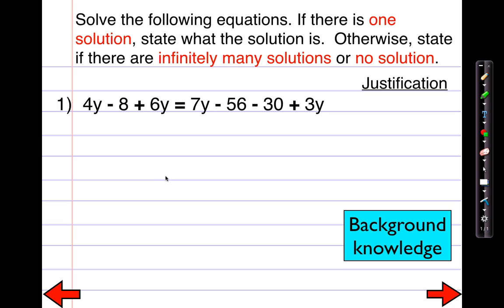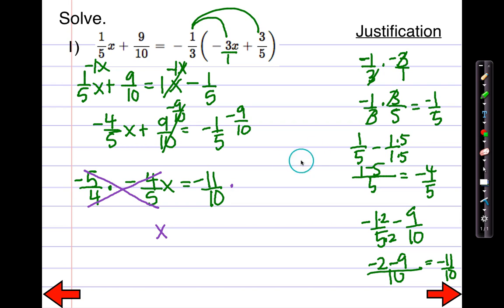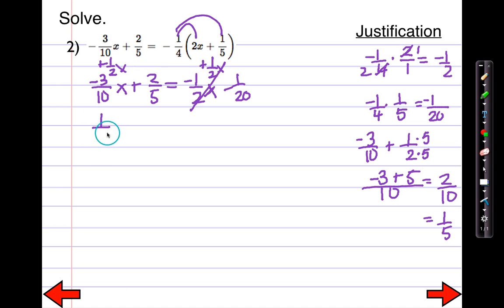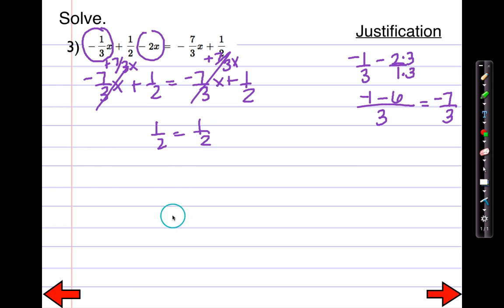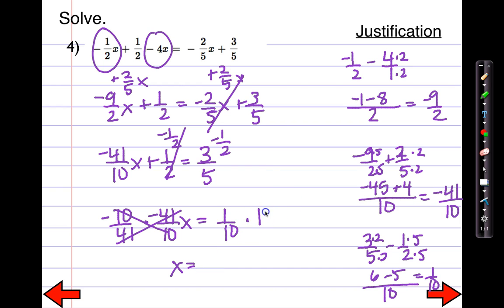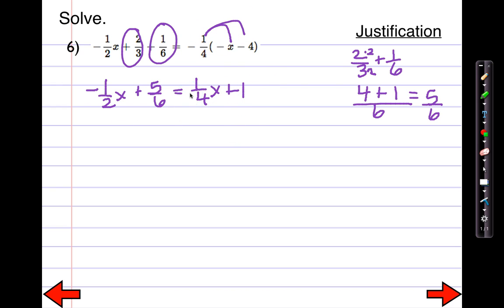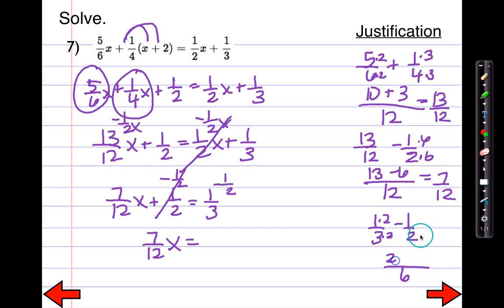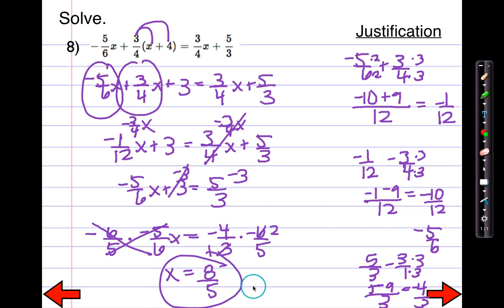Solving Equations with Variables on Both Sides with Fractions